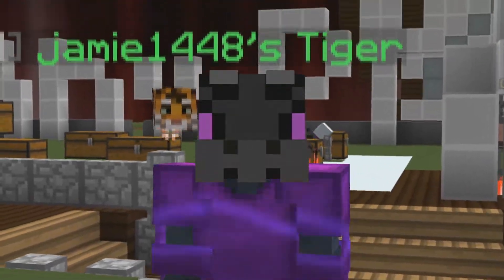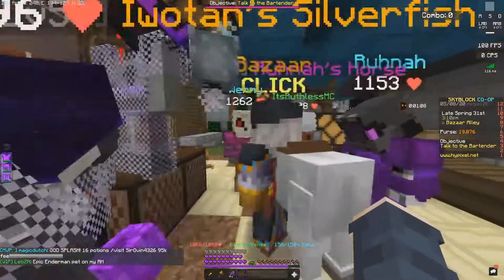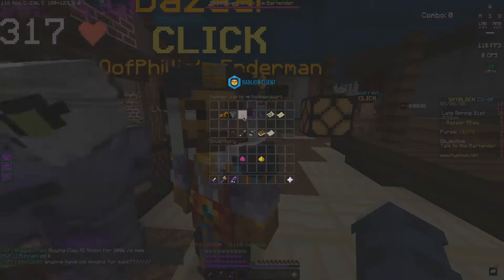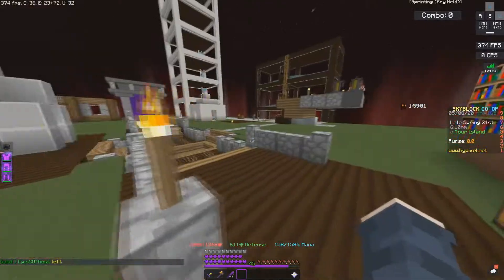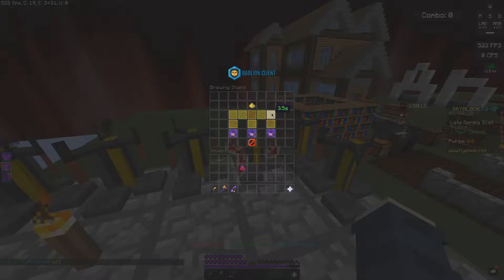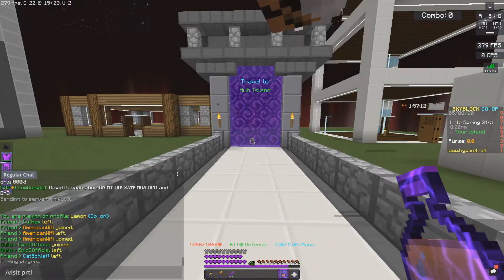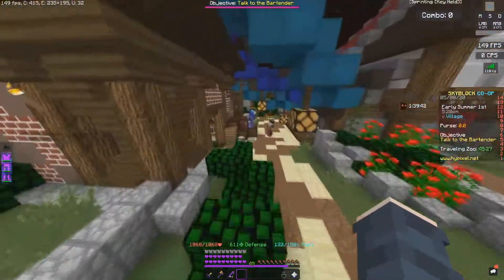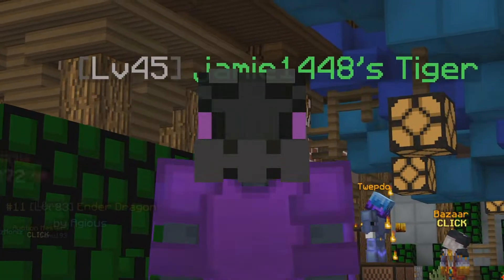THE BEST EARLY-MID GAME MONEY MAKING METHOD IN HYPIXEL SKYBLOCK May 2020! (Bazaar Market Guide!)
MINECRAFT SKYBLOCK BEST MONEY MAKING METHOD may 2020! this is the best way that you can get easy money for little to no work/time! the profits are insane in this money making method! thi9s is the fastest and best money making method in hypixel skyblock! i hope you enjoy and this helps you out!

this is great for new players, early game players, mid game players and could even be pretty decent for late game!